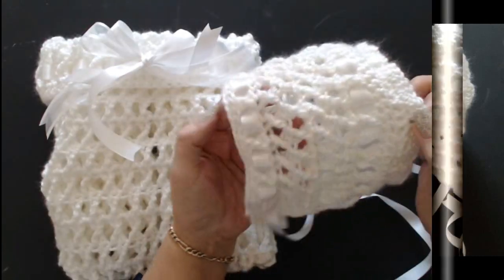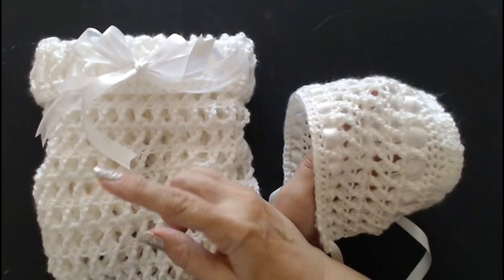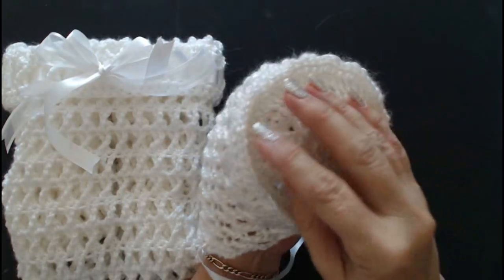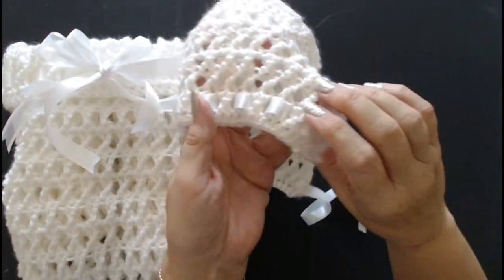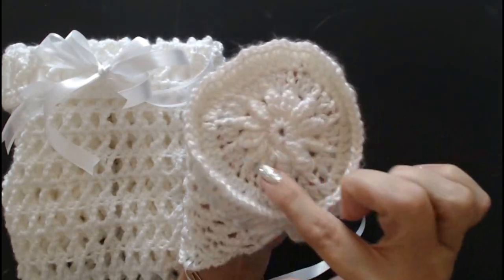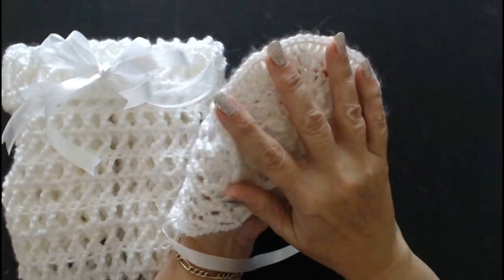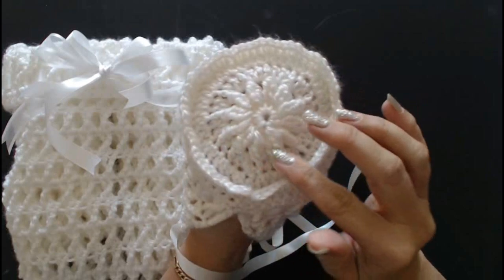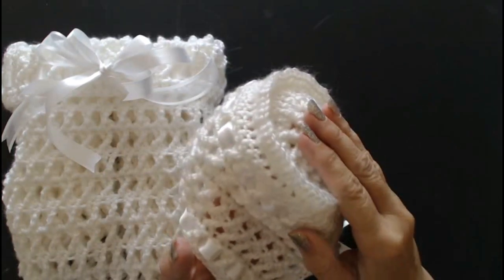Crochet baby bonnet. Crochet baby gift set.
How to crochet, crochet baby hat, crochet baby bonnet,

0:00 Introduction
2:19 slip stitch to form a ring Chain 3 crochet 11 treble crochet into the middle of the ring. Slip stitch to join round. 12 stitches (USA Double crochet)
5:29 Cluster round. Chain 3 Make 4 double treble crochet around
11:22 Counts as Ist treble crochet Crochet 2 trebles into each cluster space. 1 Treble crochet around top of next cluster as shown on video. (USA Double crochet)
14:31 Chain 3 counts as ist treble crochet. 2 treble crochet into next st, I treble into next st, 2 treble into next st repeat around bonnet.
16:20 Chain 3 1 treble crochet into every stitch around the hat. Join with a slip stitch.
18:52 Chain 3 With a treble crochet stitch
19:47 Work one double crochet into ever stitch to the end. (USA Single crochet)
21:15 Working the double treble crochet cross stitch Chain 4, skipa stitch, work I double treble into the next stitch, work back to the skipped stitch work I double treble into the skipped stitch.
26:10 Work 6 rows of the cross stitch pattern.